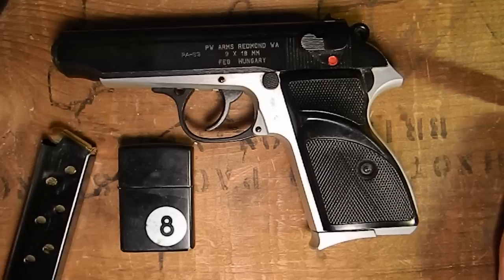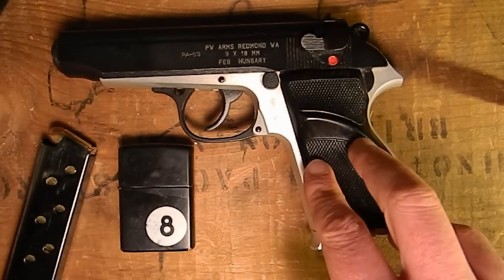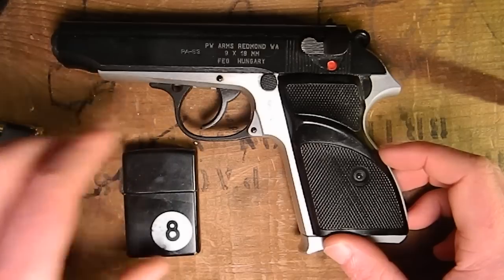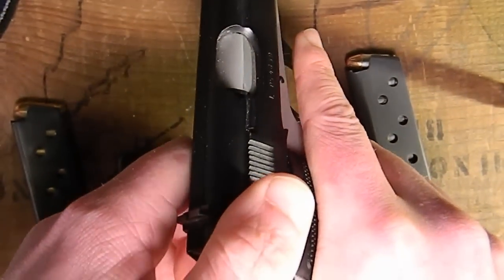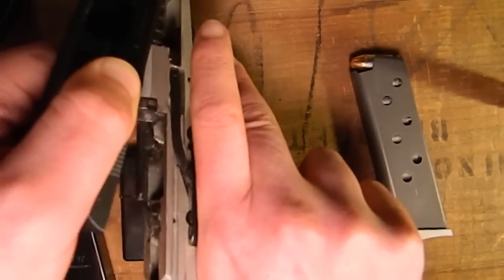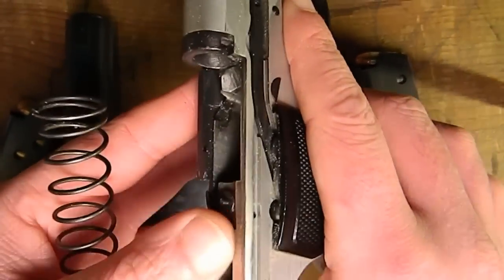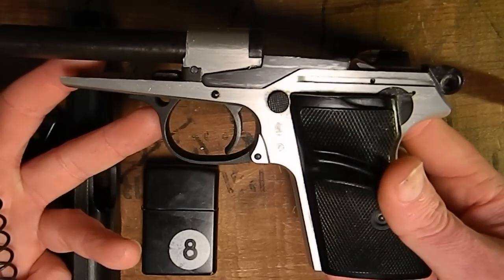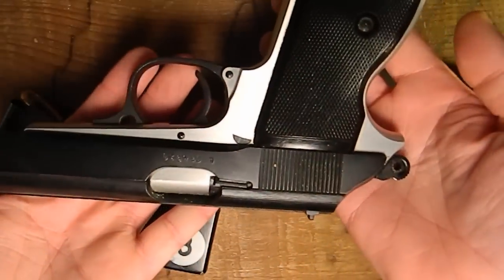FEG PA-63 Field Strip with Ben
A quick guide to field stripping the Hungarian FEG PA-63 chambered in 9X18MM Makarov. This model also has a variant chambered in .380 ACP, these are taken apart in the same manor and also use the same magazines.

This model was once used by the Hungarian Police but has been phased out in favor of more modern guns.